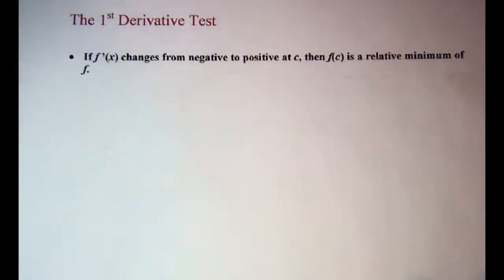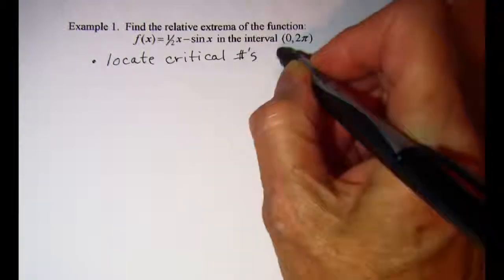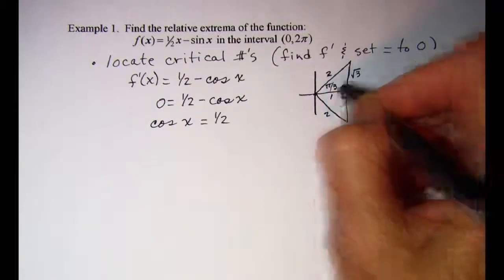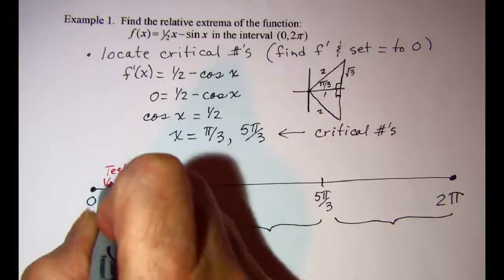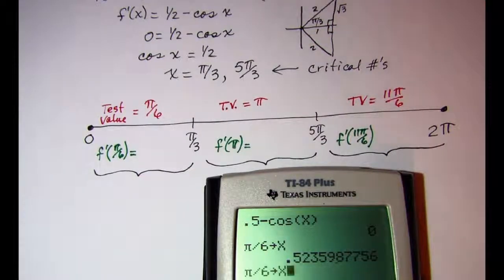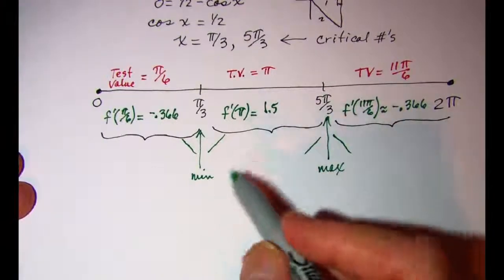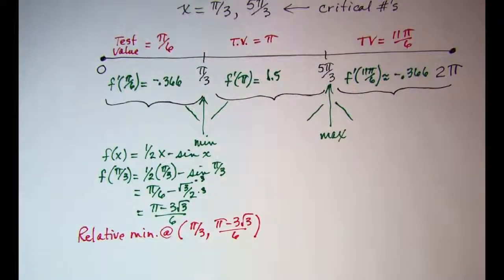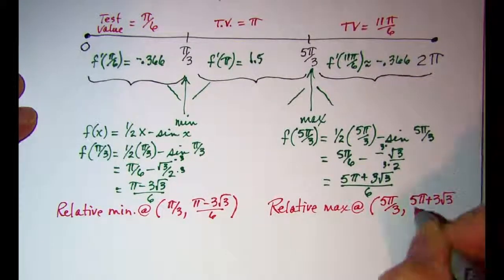The First Derivative Test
An example of using the first derivative to find the relative extrema of a function